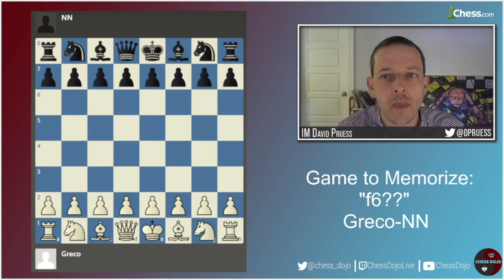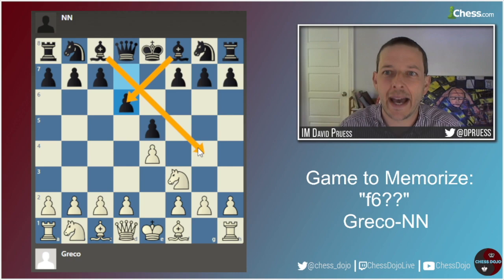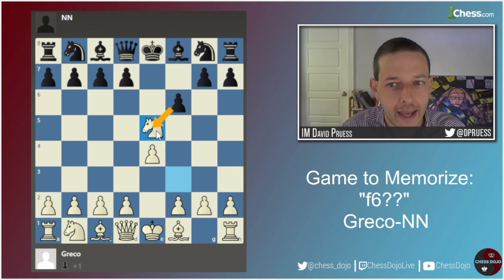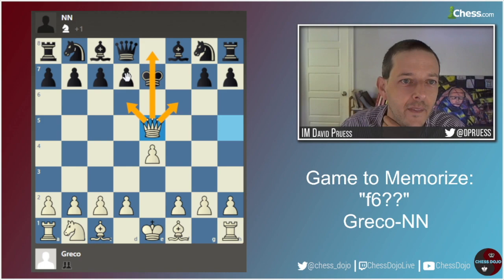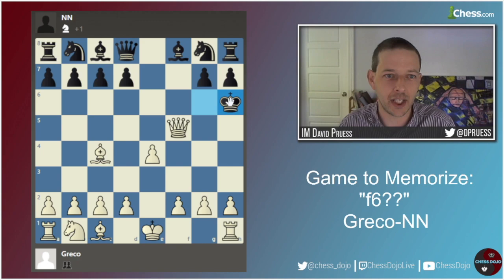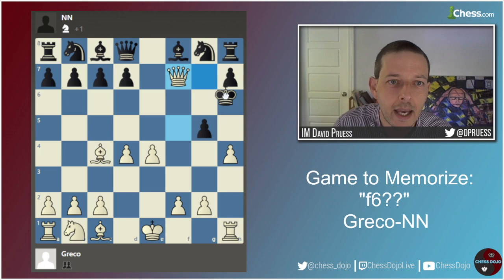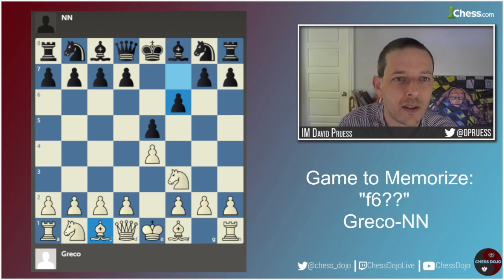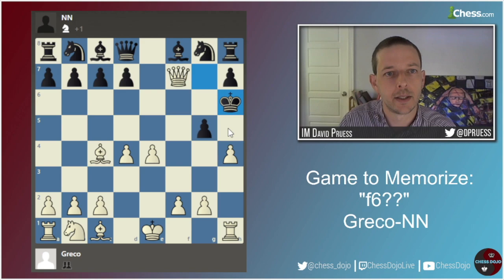How Greco Beat the Damiano Defense! | Dojo Program 2.0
IM David Pruess teaches you about the Damiano Defense Trap, and how to memorize this classic chess game - featured in the Dojo Program 2.0 - where Greco beat the Damiano Defence (2...f6??).

0:00 Intro
0:55 The Game to Memorize
8:51 Quick Review with Variations

Interested in improving? Welcome to the Dojo! A structured plan to hold yourself accountable to and a group to do it with.

Chess is more than a game, it's a lifestyle. Live it with ChessDojo gear